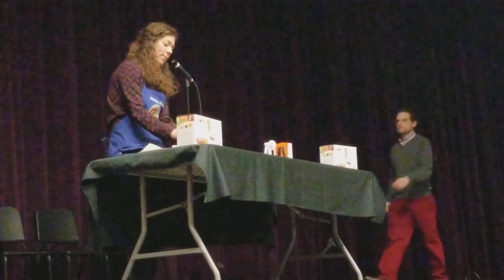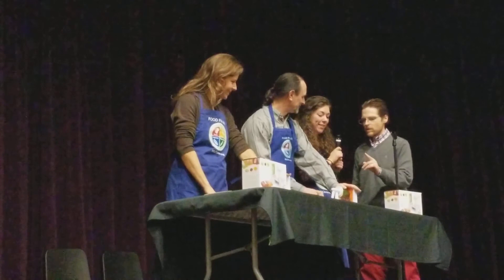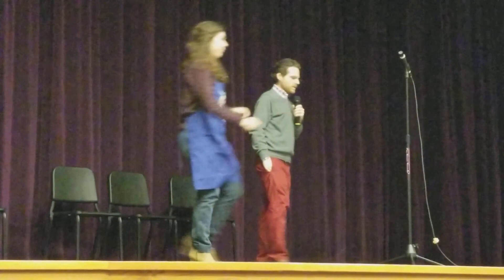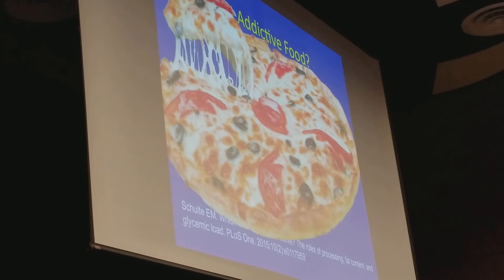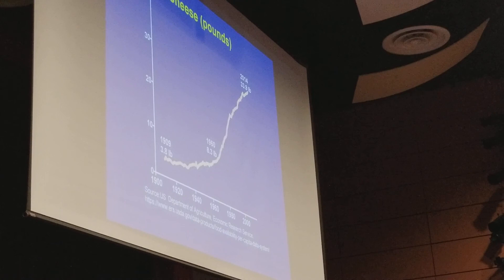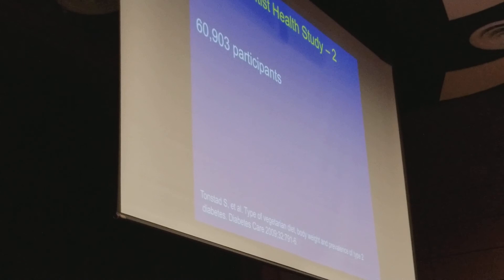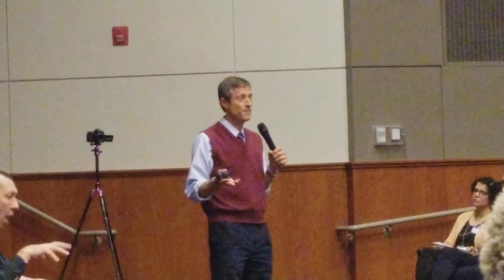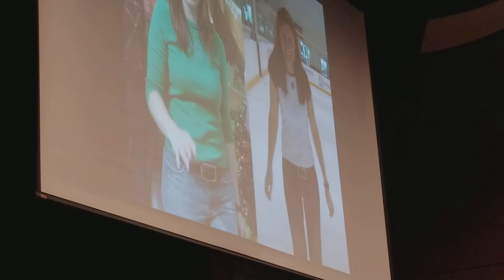First night- Whole Food-Plant Based Forum-sponsored by Physicians Committee For Responsible Medicine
Demo and Main Address by Dr. Neal Barnard